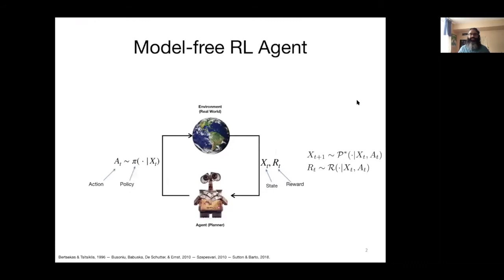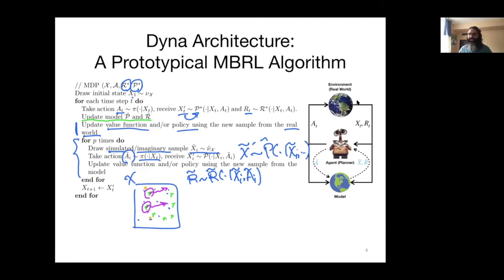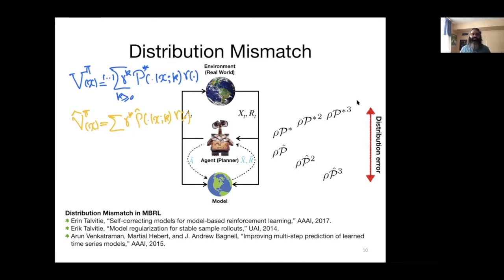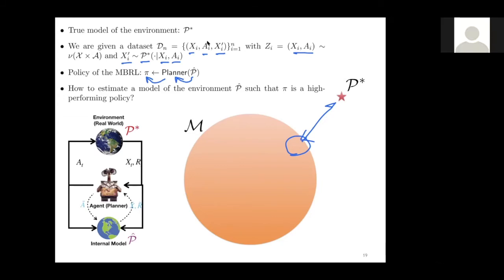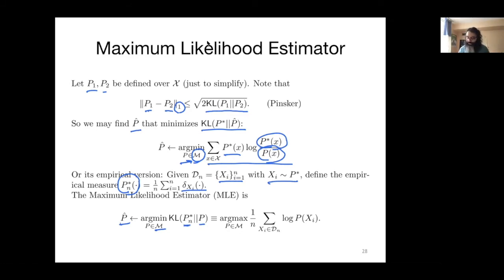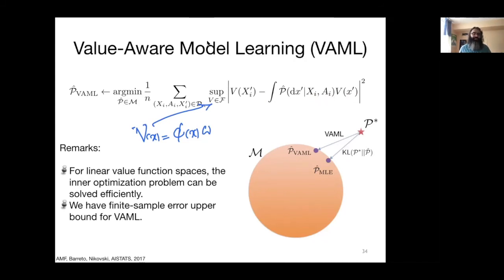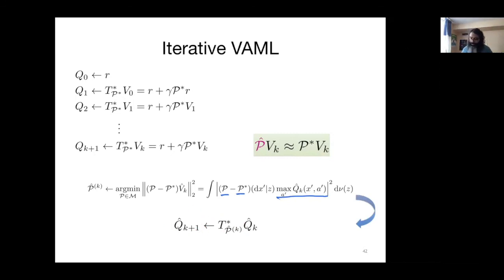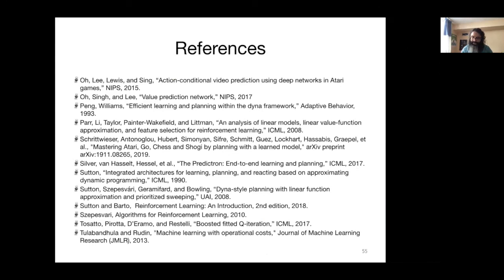Introduction to Reinforcement Learning (Lecture 07 - Model-based RL & Decision-Aware Model Learning)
Lecture 07: Model-based Reinforcement Learning & Decision-Aware Model Learning